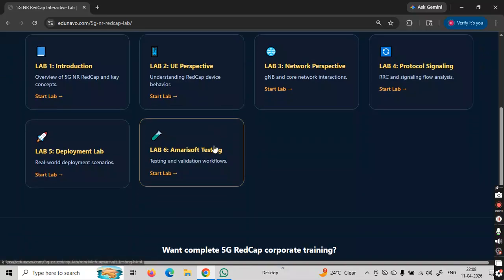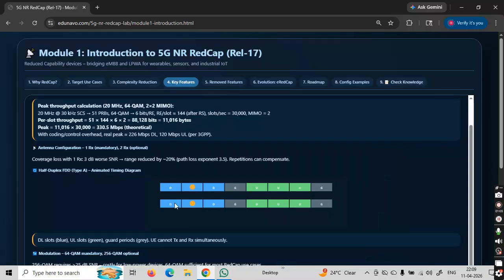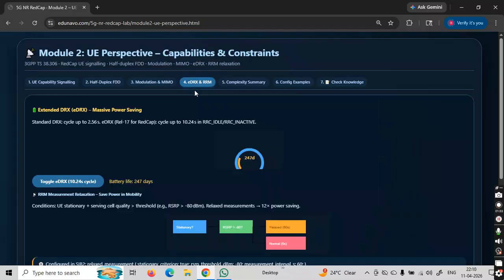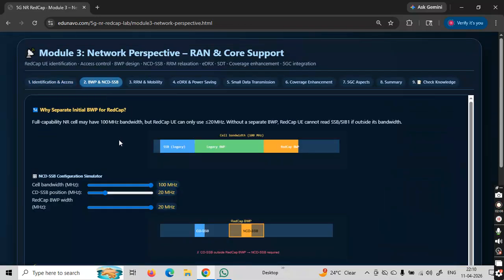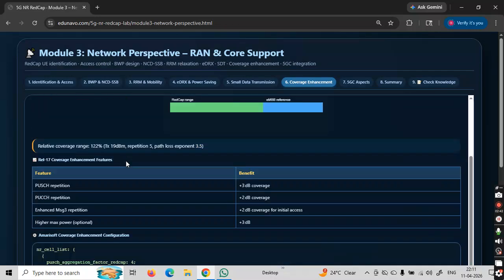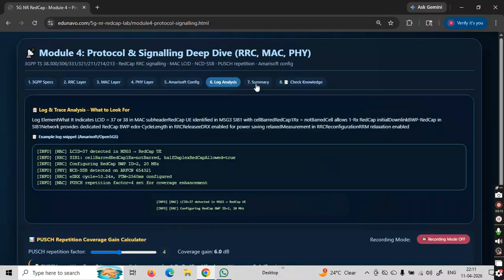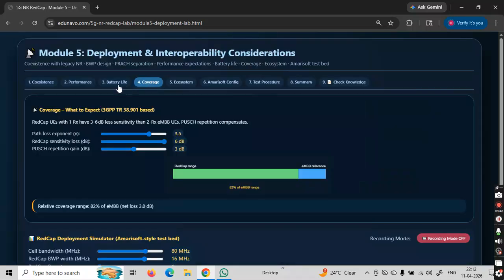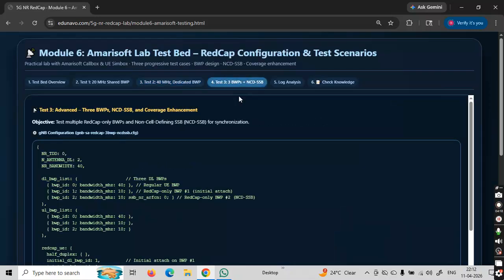5G NR RedCap Animation LAB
Hi All,
Today Released "5G NR RedCap Interactive LAB"
Master 5G Reduced Capability (RedCap) with animations, protocol flows, and real telecom scenarios.

This is just one side, if you really want to mastery on 5G NR Red Cap then join with me in live session.

 what is special in Live course ?

1. Understand why, how & when clarity
2. Lean concept with Visualization
3. Learn How to deploy
4. Learn Amarisoft Test bed setup
5. Learn Test case Configuration (3TC covered)
6. Learn Tc Validation L1,L2,L3 deep drive

Last but not the least You get Log & open-source server for Hands On over Log.

Live course fees Structure:
India: 15K
Out of India: $215